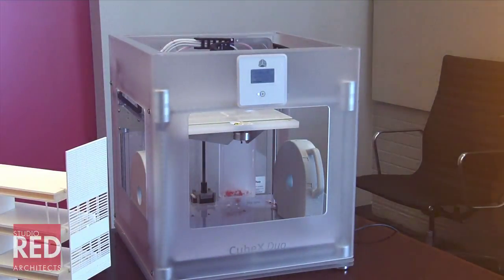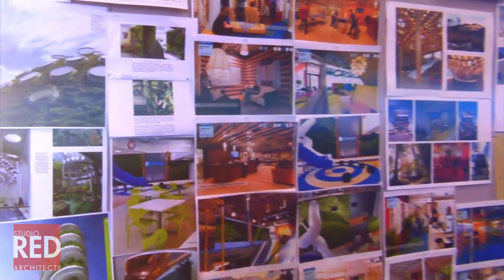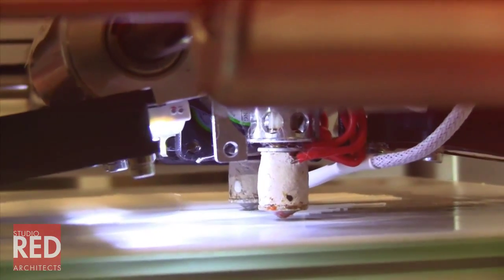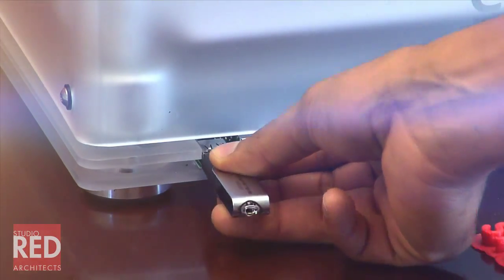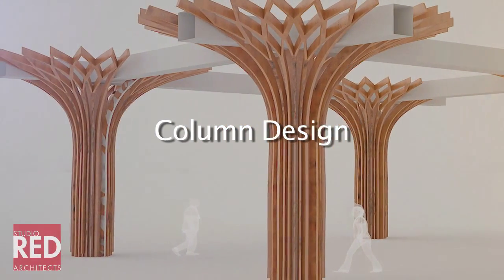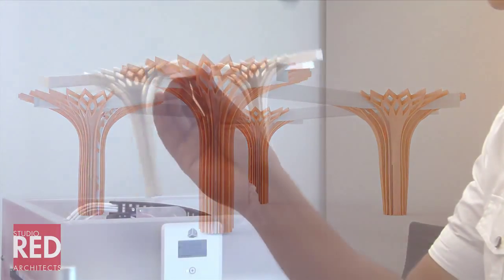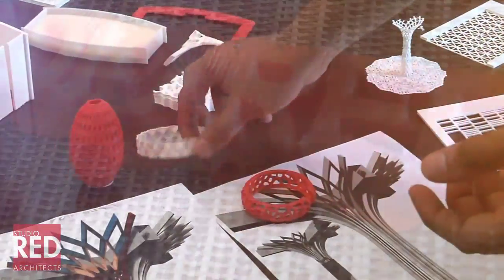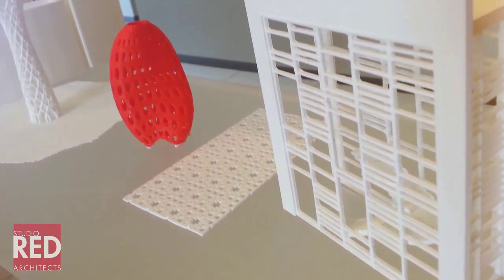Houston Architectural Design | How 3D Printers Enhance the Design Experience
Houston Architectural Design. Recently named one of the top 25 architecture firms in the Houston metropolitan area, Studio RED is a modern architecture firm dedicated to creating the most innovative designs for worship facilities, entertainment venues, commercial spaces, and many other types of projects. In addition to its creative team of architects and interior designers, Studio RED also has an arsenal of tools that it uses to make its projects come to life before construction even begins, one of which is an in-house three dimensional printer.

An integral part of the Studio RED's design process, the 3D printer uses additive manufacturing principles to layer polymer plastic and create a multi-dimensional representation of the architecture. After digitally modeling the project in a variety of different softwares, the architects are then able to export the file that can be read by the printer. In a short amount of time, a design that was only represented through a sketch or in a software program is now able to be seen in miniature form and viewed from any angle. With a tool that takes designs from conceptual to constructible, Studio RED is able to fully communicate their ideas with each other during the design process, as well as with the clients once the design has been completed.

From columns to cuff bracelets, Studio RED is able to use the three dimensional for a variety of different projects. As innovators in the field of architecture, Studio RED's 3D printer has given them a technological edge that allows them to enhance their design process and communicate with their clients in an exciting new way.

In this video, Studio Red Architect associate shares with us how technology has changed the design process. 3D printers allows for a more direct communication with clients and provides an interactive design experience.

About Studio RED Architects
Studio RED is an architecture firm that offers exceptional client-driven service from hands-on principals with practical solutions and innovative designs.

Fueled with our passion to provide quality architecture, with an insistence on design excellence, superior project management and outstanding service, Studio RED was created.

We are driven by our intent to:

* Create designs that are outside-the-box but still within budget
* Devise the kind of practical solutions that only come from experience
* Provide hands-on principal involvement
* Always be client-driven, not ego-driven

Studio RED Architects
1320 McGowen St
Houston, TX 77004 United States

Houston Architectural Firm
Architects In Houston
Building Design Houston
Church Architects Houston
Commercial Architects Houston
Hotel Design Architect Houston
Design Planning Services Houston
Interior Design Houston
Architectural Planning Houston
Houston Sustainability
Renovation Architects Houston